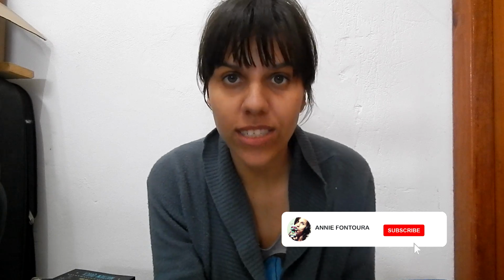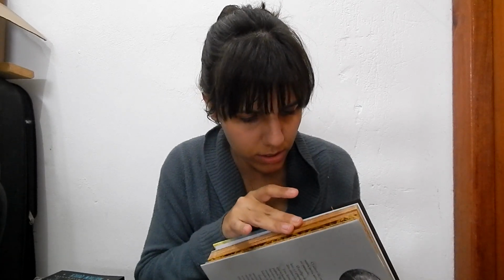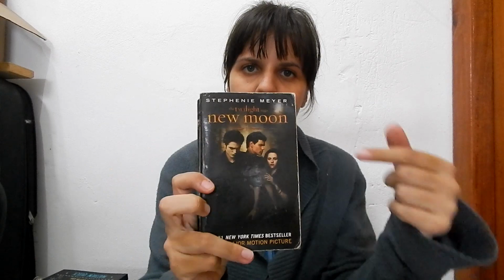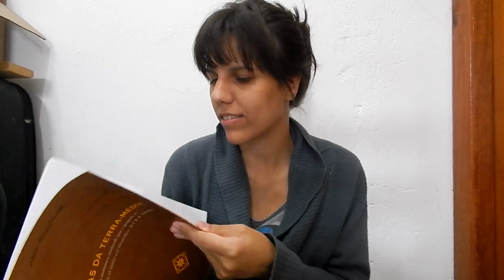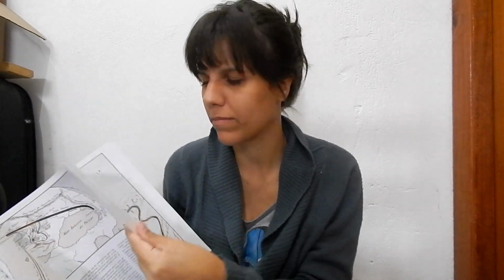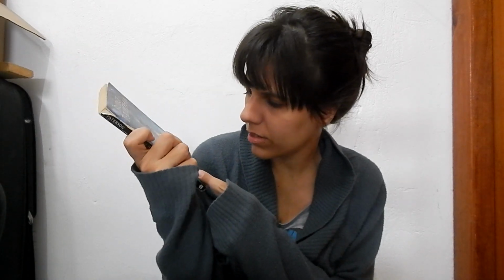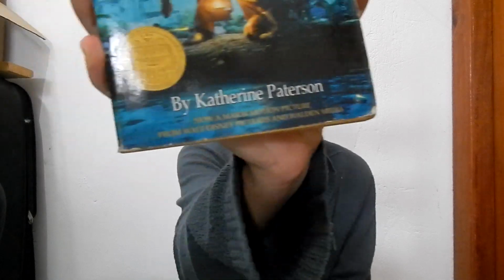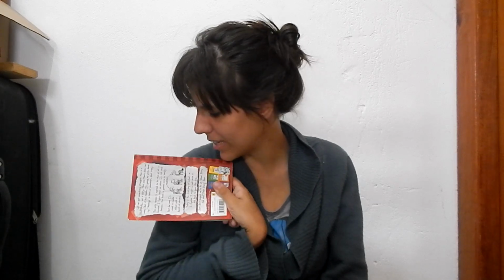Annie Answers: DO I HAVE THAT BOOK? TAG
Hi guys!! On this video I'm answering a very challenging TAG - Do I have that book? Spoiler Alert... No, I don't.
I decided to go with only my physical copies for the challenge because I do not own many books. When it comes to ebooks, I'm the queen, but physical copies are very expensive in Brazil. So, hope you enjoy the video and remember to comment. Love u!

Buy your books through this link and show your support to our channel

About the channel:
Annie Fontoura has been created to share with you my love for reading and literature. Its goal is to make a huge amount of ordinary people into readers through our weekly videos. We hope you enjoy and share our channel so we can reach our goal. :)